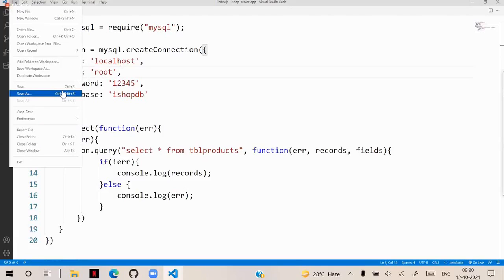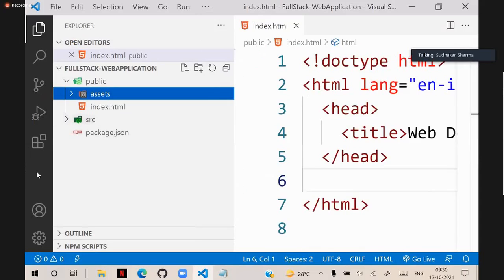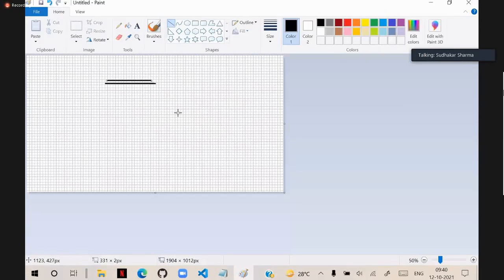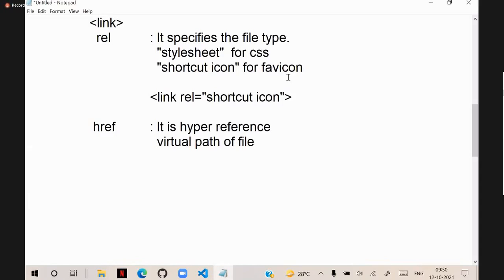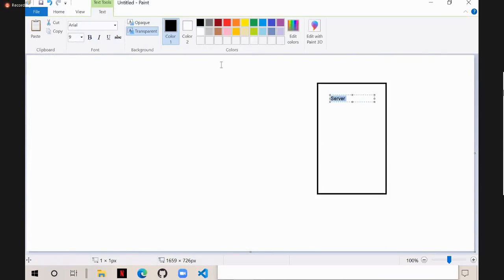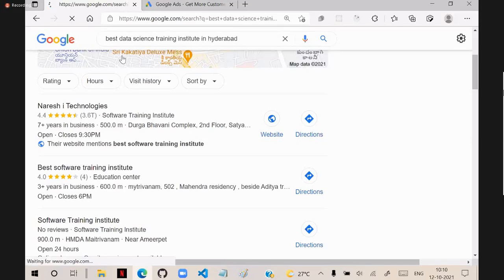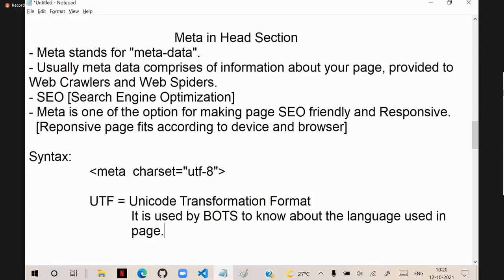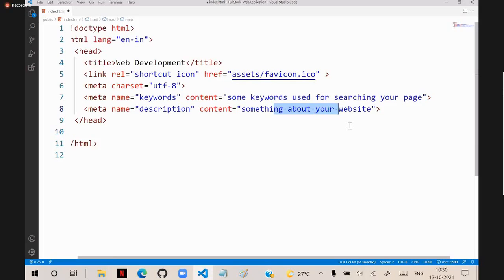DAY 08 12 OCTOBER